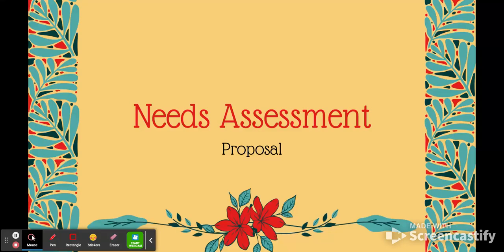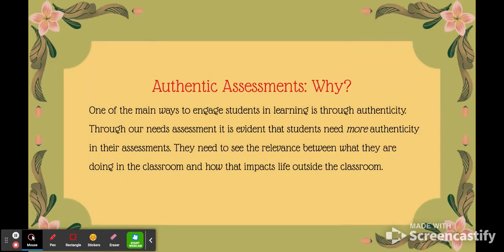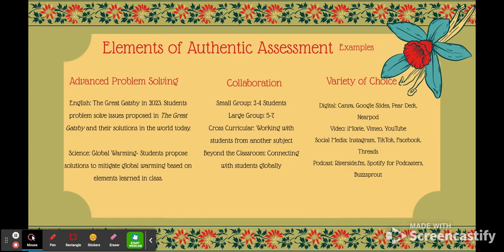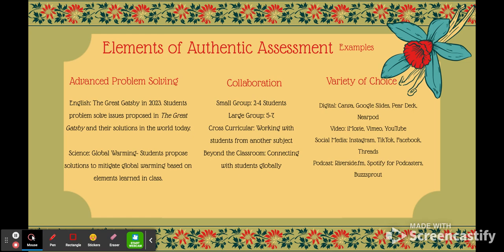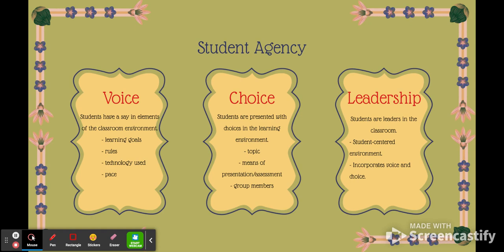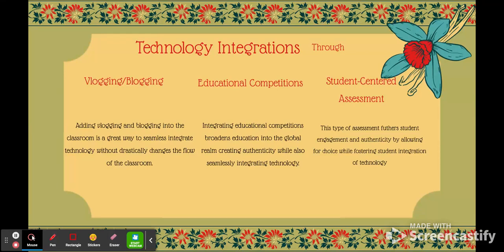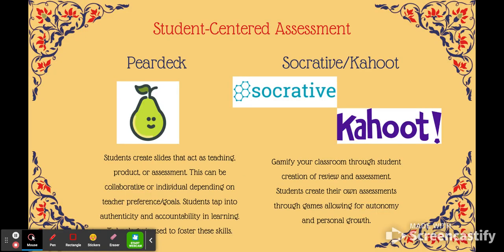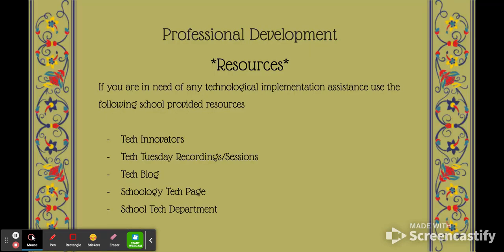Oeste Signature Piece CURR 5018 - Google Slides